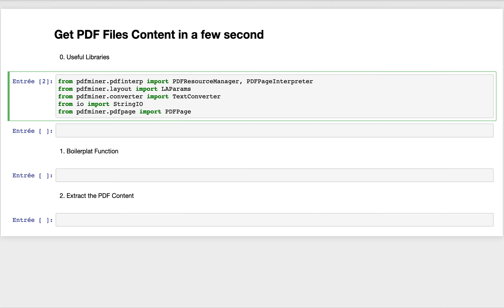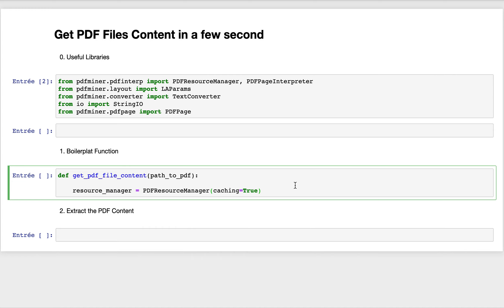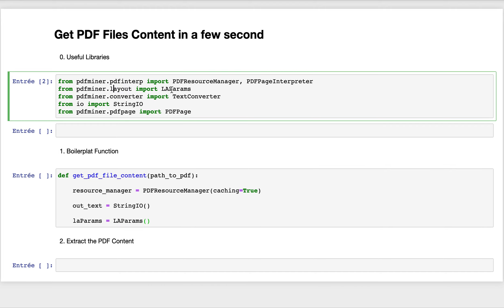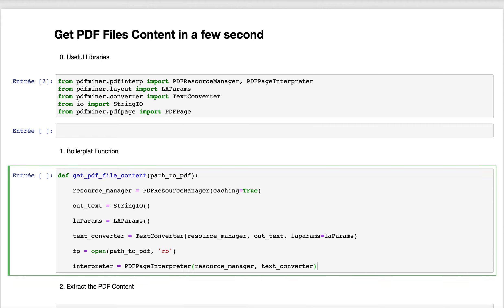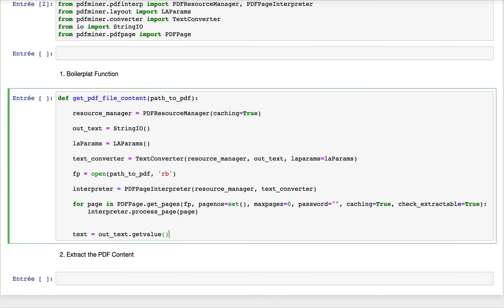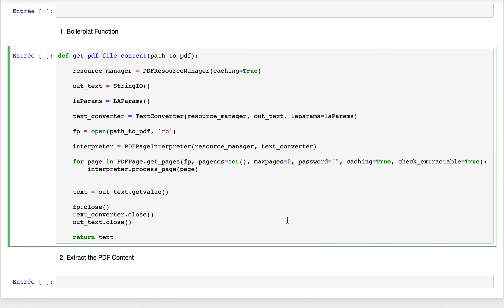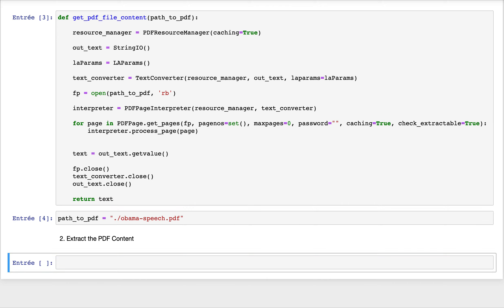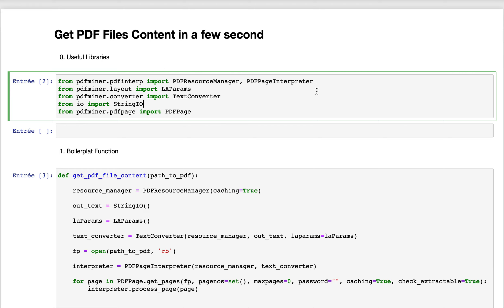Get PDF Files Content In a Few Second with PDF Miner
Here you will understand how to use the PDFMiner library in order to extract the content of a PDF Files in a few second.

You will learn how to use the following objects:

1. From PDFMiner

- PDFResourceManager

- PDFPageInterpreter

- LAParams

- TextConverter

-  PDFPage

2. Another python builtin module
- StringIO